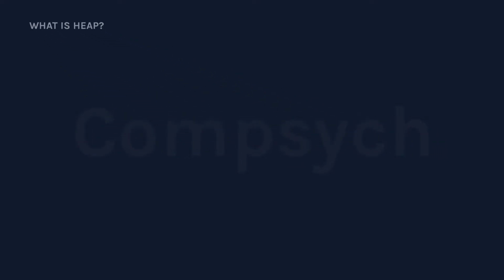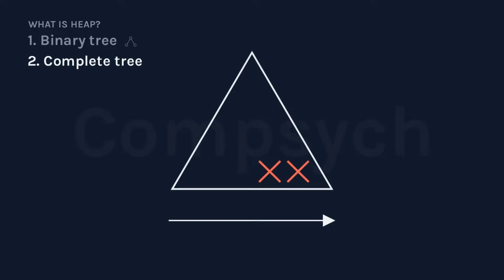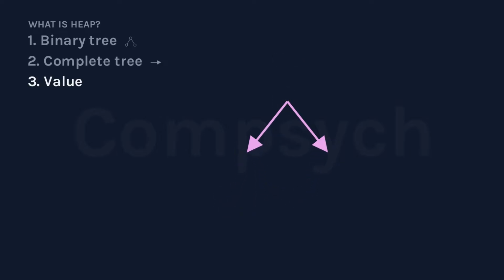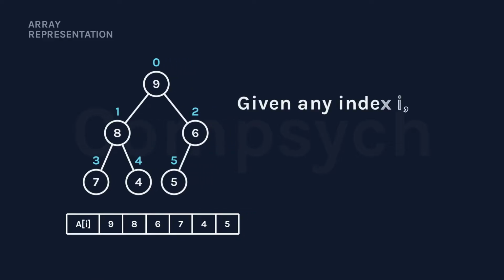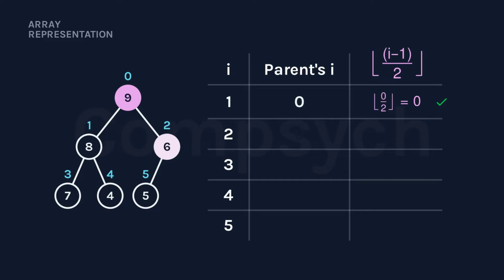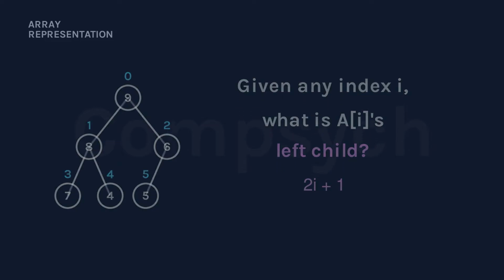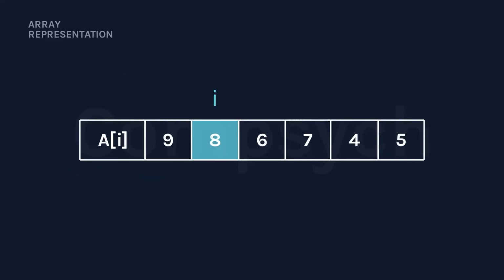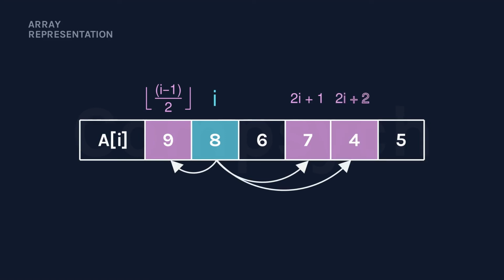What is a heap | Array representation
3 properties of a heap and it's array representation.
You can always watch my videos in 1.25 speed (I know).

[About this channel] Compsyc for Computer Psychology :) I make videos for beginners.
[Animation engine] Manim(CE) with Python
[Special thanks] Thanks Kejia for providing visual design advice!
[Copyright] Source of sound under Creative Commons 0 License.